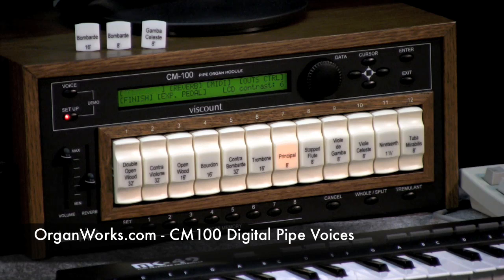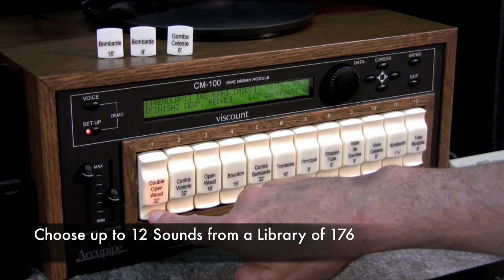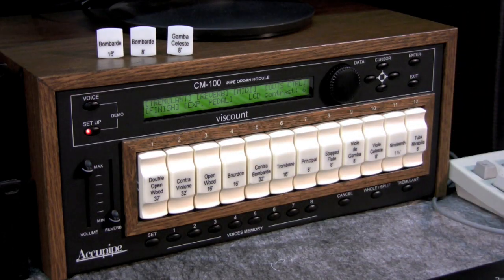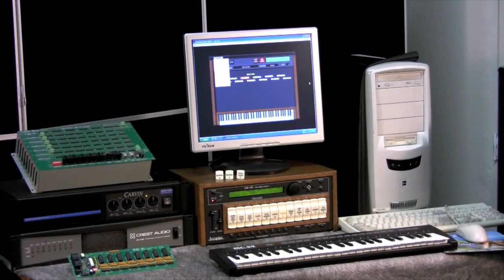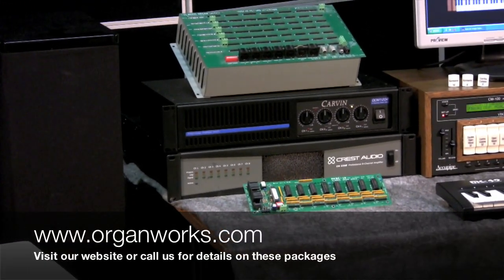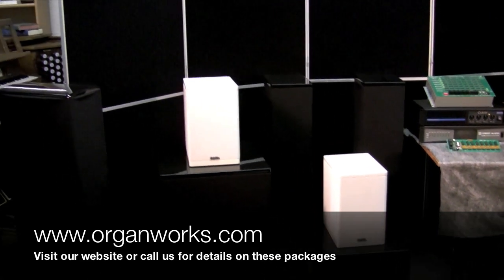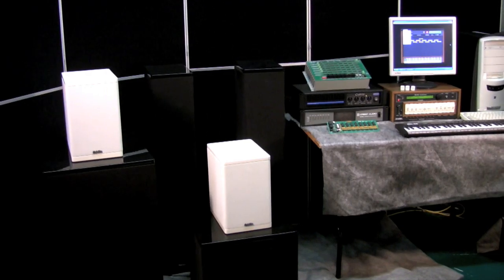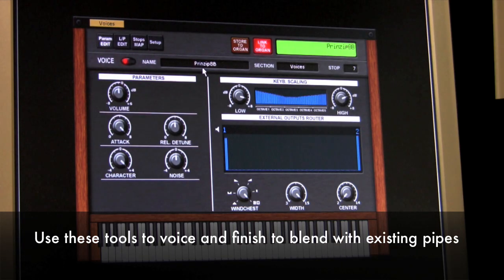Digital Enhancement Packages for Pipe Organs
Learn about quick and easy digital enhancement packages to augment your existing pipe organ using Classic Organ Works hardware and the CM100 synthesis module.